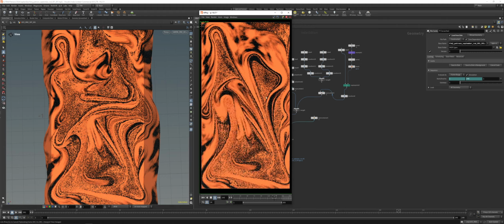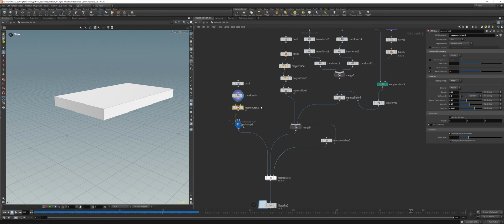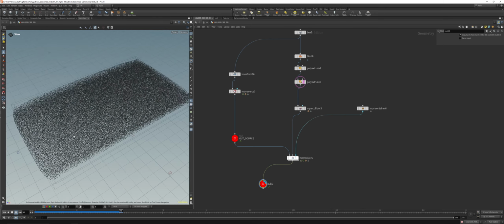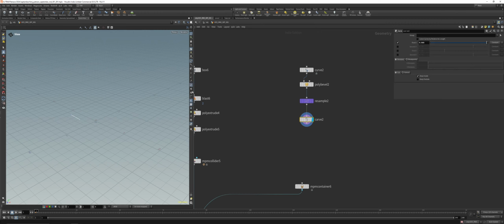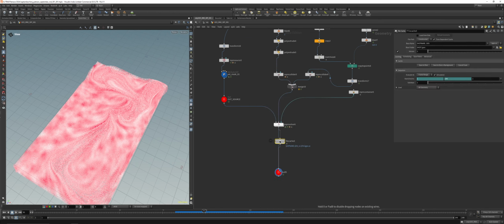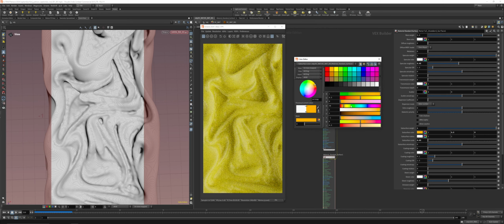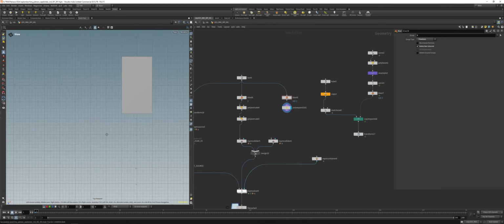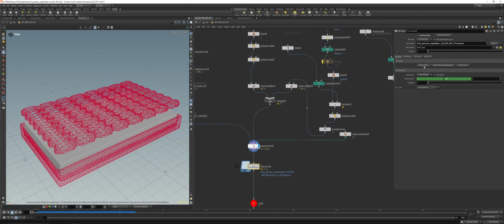TIMJ - 16 Patreon September 2024